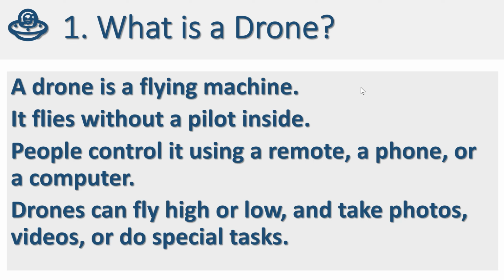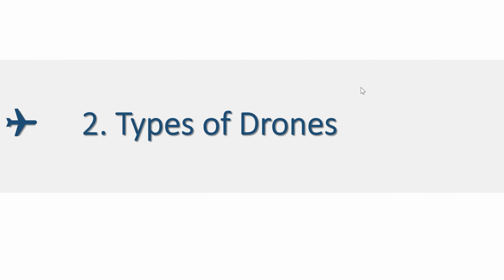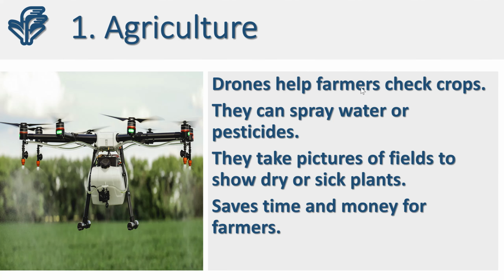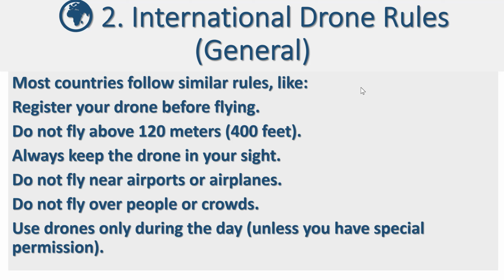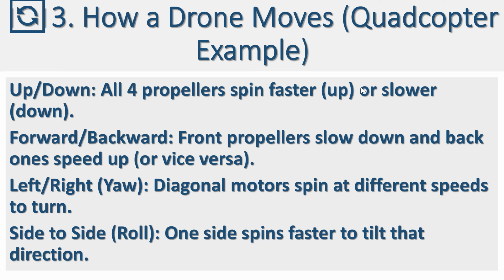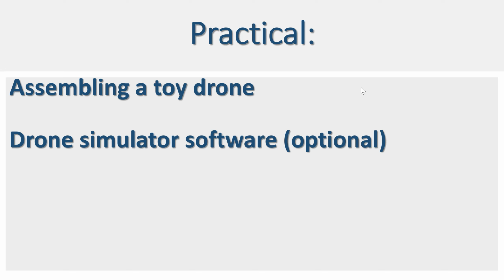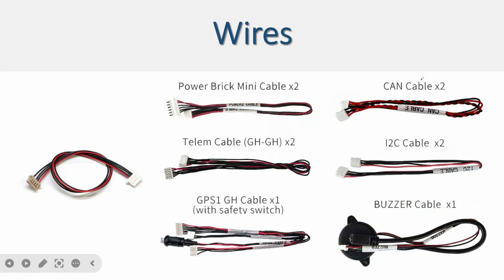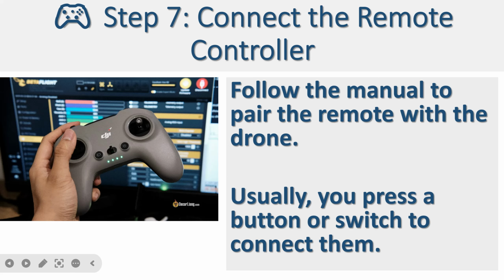Part 1 introduction to Drone Making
Drone making, also known as drone construction or drone building, refers to the process of assembling or constructing an unmanned aerial vehicle (UAV) or drone from individual components. This involves sourcing, connecting, and configuring various parts to create a functional and controllable aircraft.